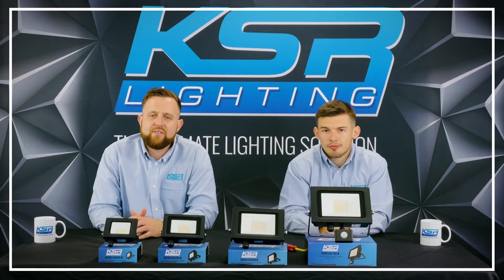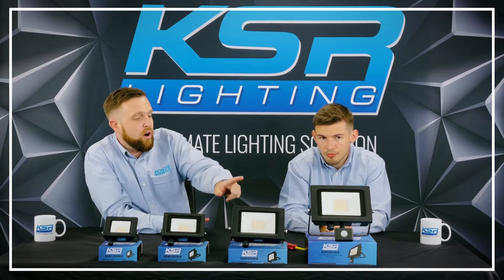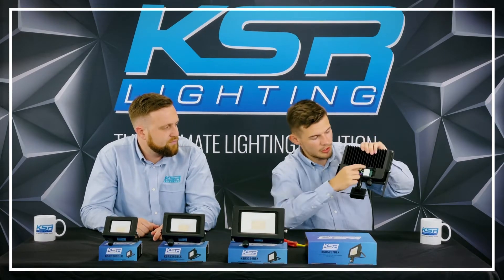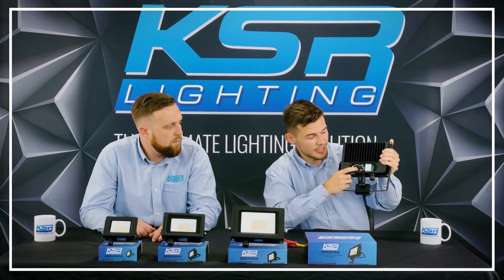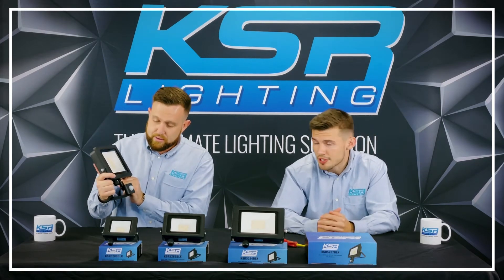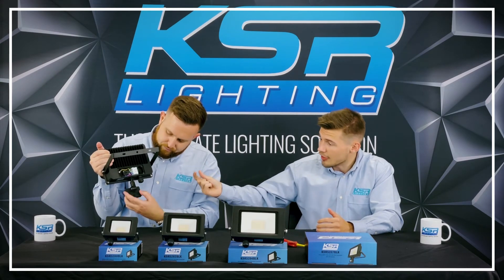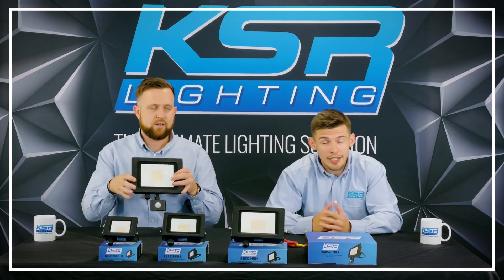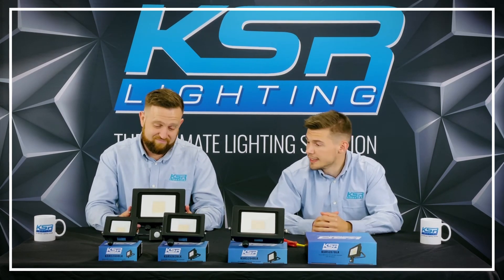KSR Lighting Siena CCT LED Floodlight Range - With Tom Adams & Oliver Barlow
Find out more about our KSR Lighting Siena CCT LED Floodlight range, from Area Sales Managers, Tom Adams and Oliver Barlow.

The ideal fitting for all your security lighting requirements.